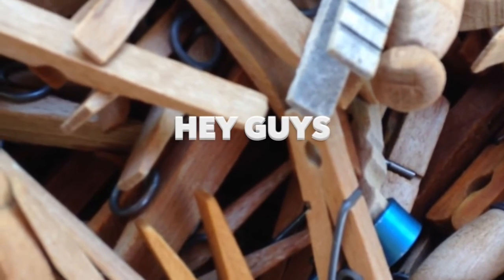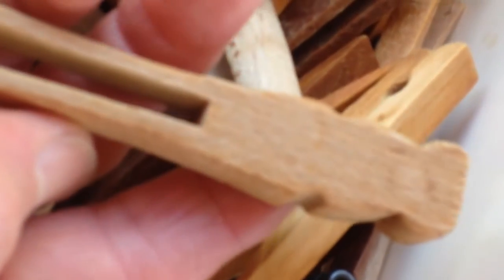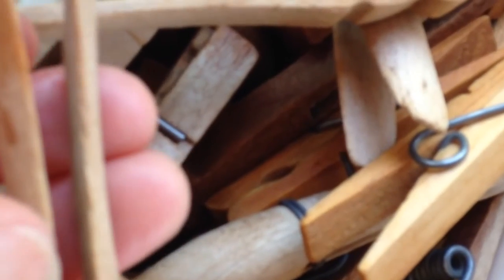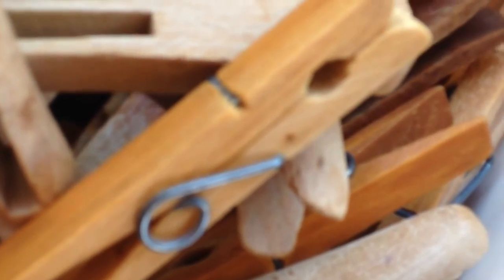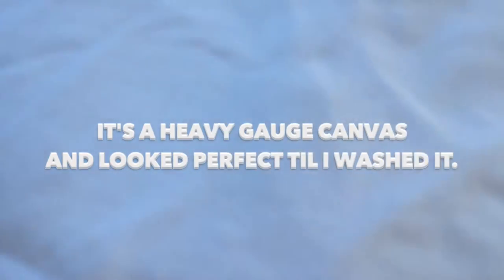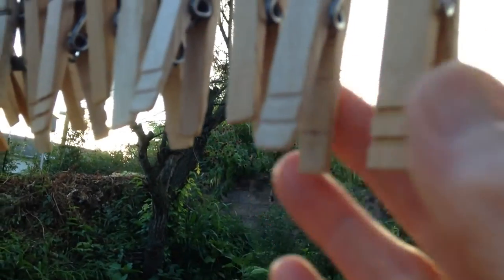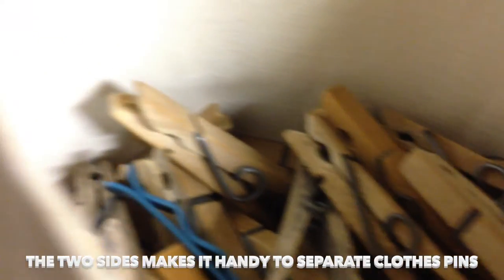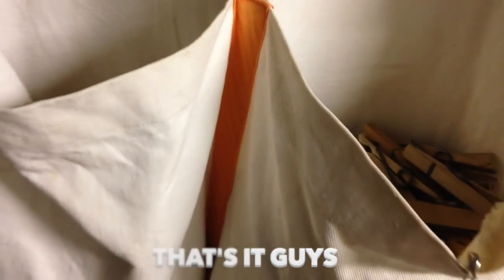Old Time Clothes Pins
These are some cool old fashioned clothes pins. Also I'm showing my mothers homemade clothes pin bag made of heavy gauge canvas.